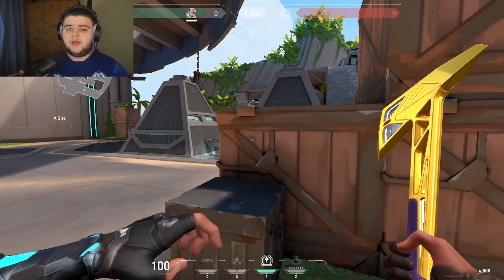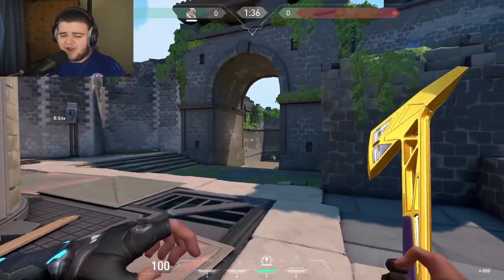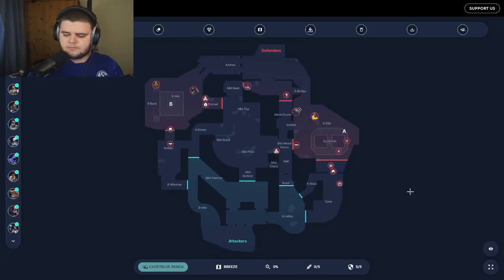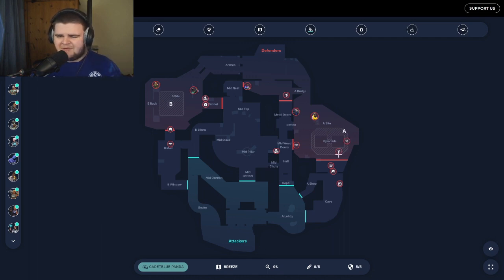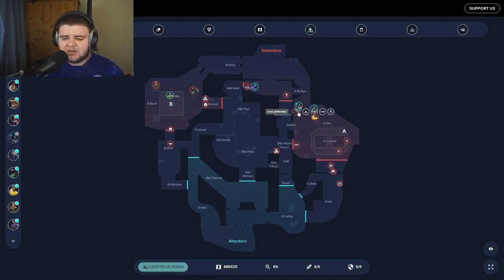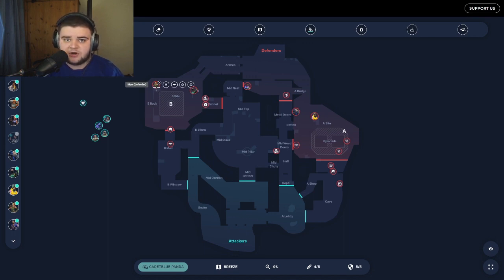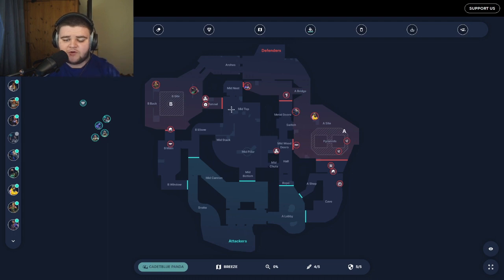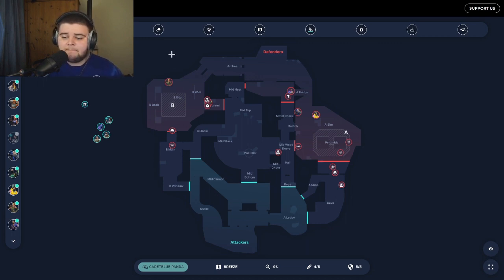How to DEFEND on Breeze | How to VALORANT | SRN Jack explains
This is what I believe is the best way to defend with the best composition on Breeze. For more of these LIKE THE VIDEO :)

My Team!